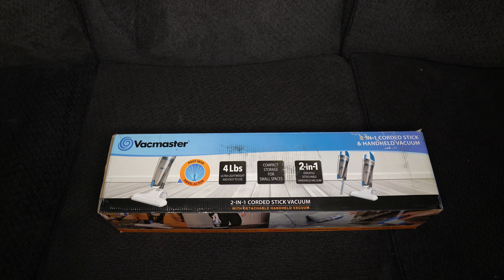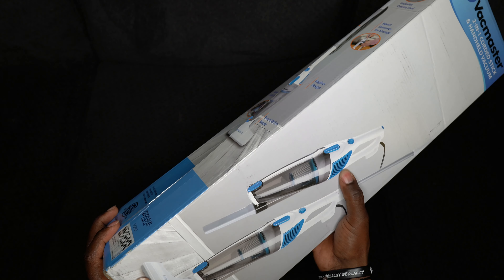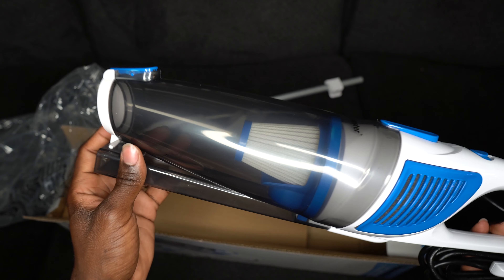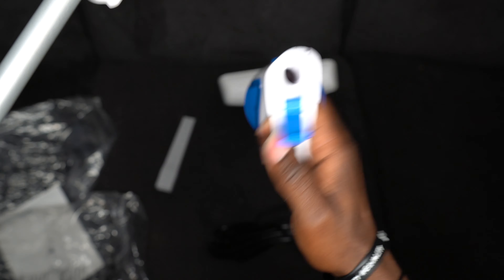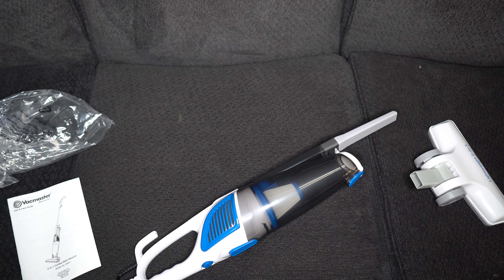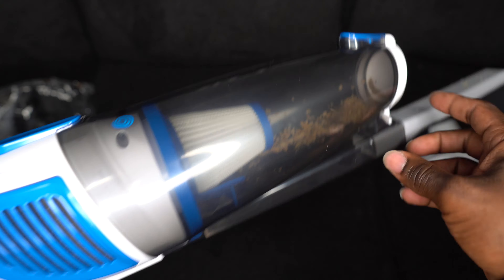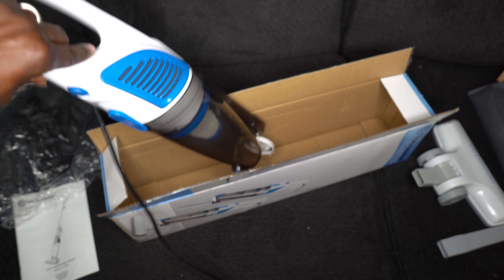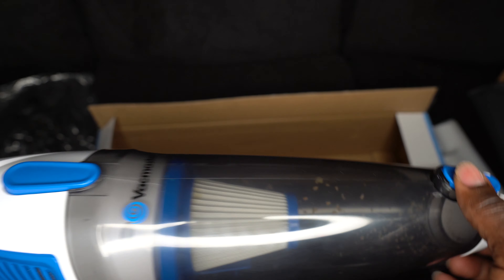The Vacmaster 8000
This vacuum is better than what I thought it would 🐝 honestly